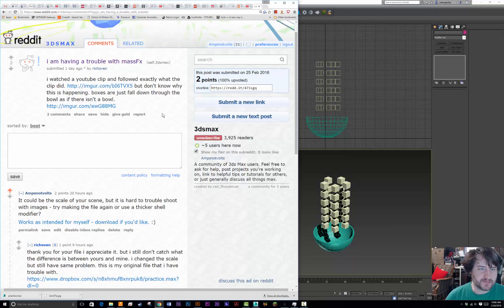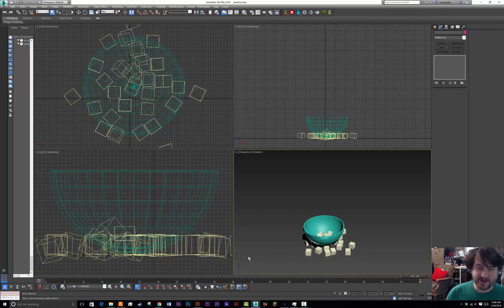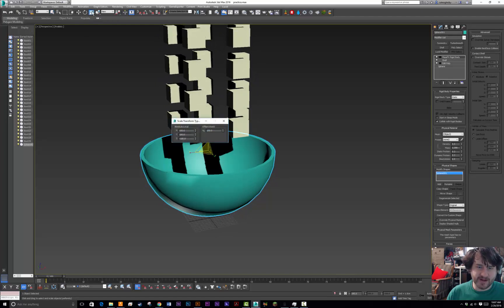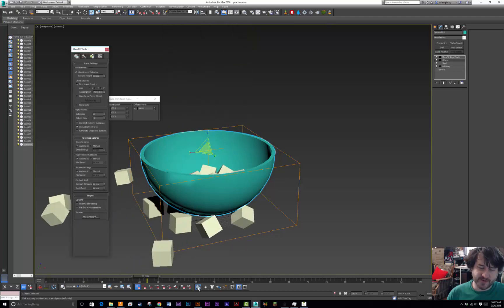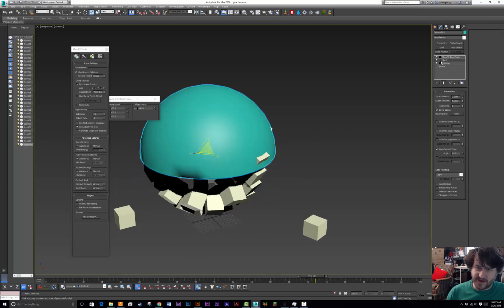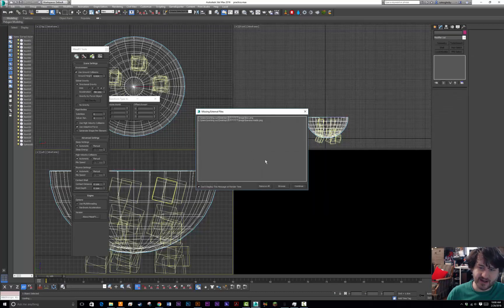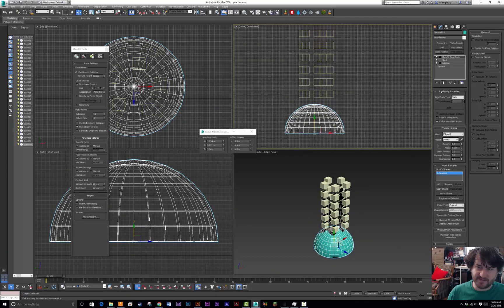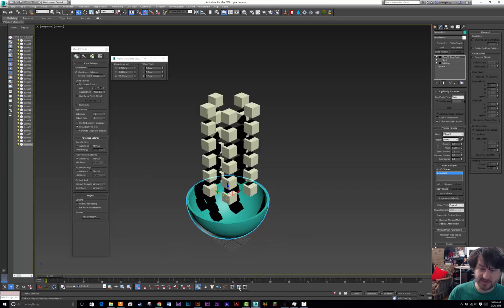Reddit Help - 3ds Max MassFX Troubleshooting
Simple quick help for a user who was having issue getting some cubes to fall into a bowl.

Check your samples, and make sure scale has clean transforms.